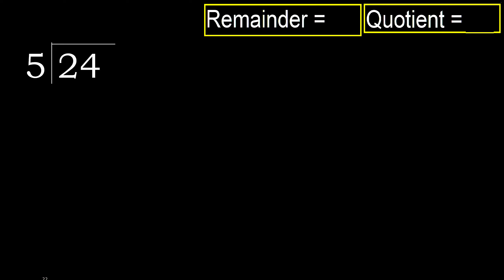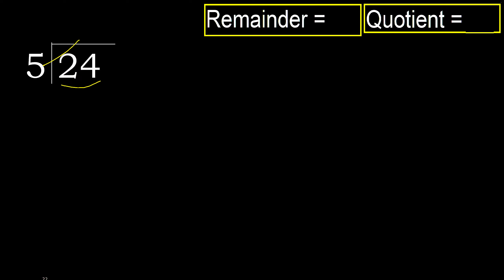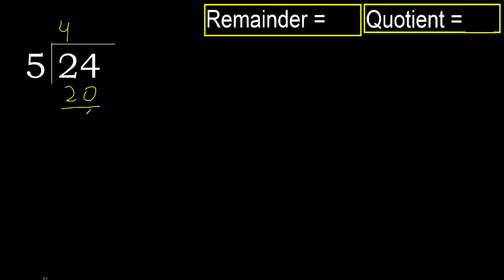Divide 24 by 5 . remainder , quotient . Division with 1 Digit Divisors . How to do division